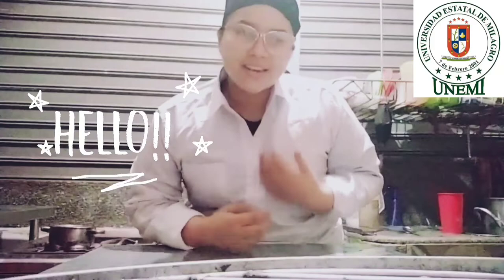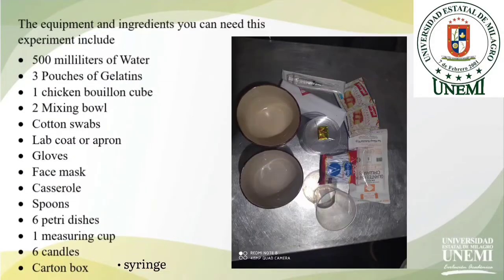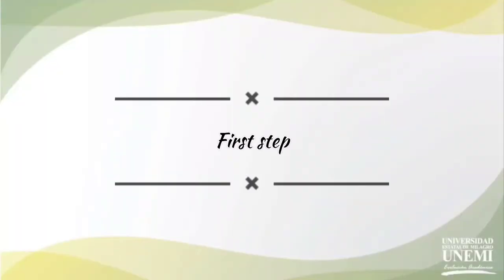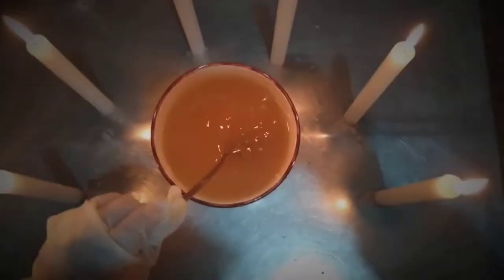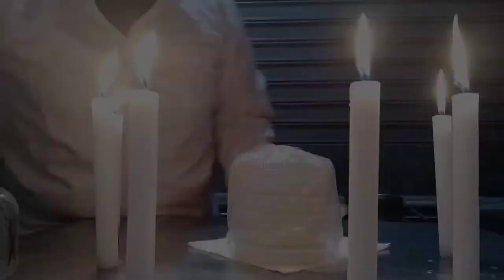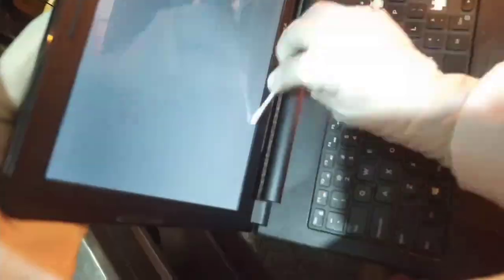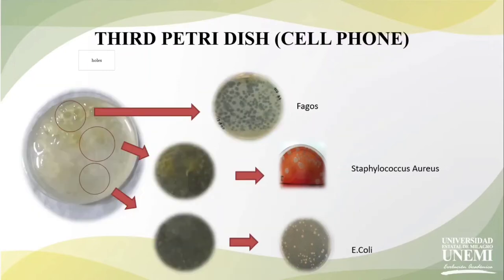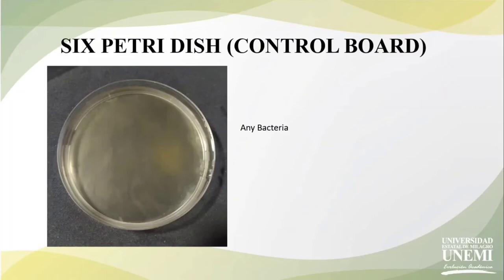Microbiology: Homemade bacterial Growth medium for Petri dishes